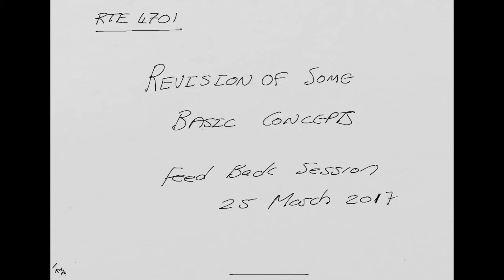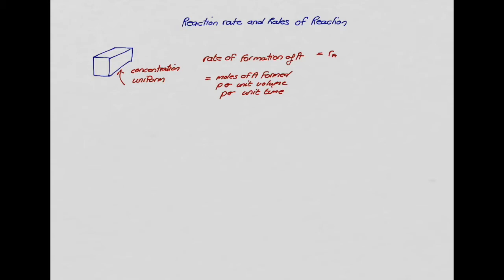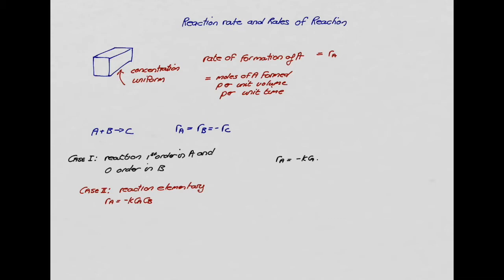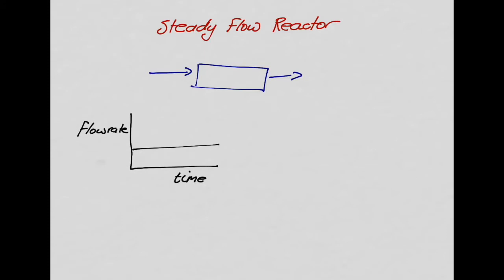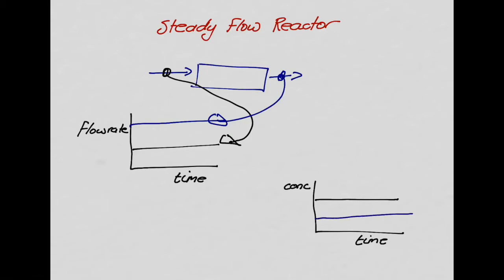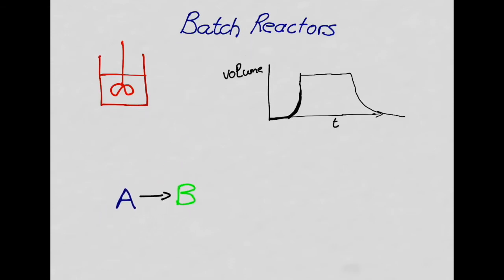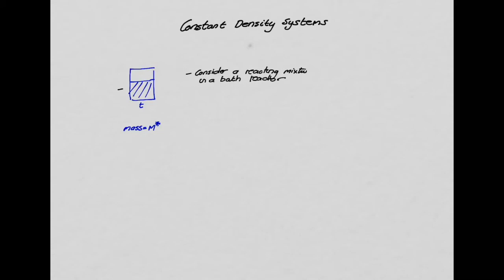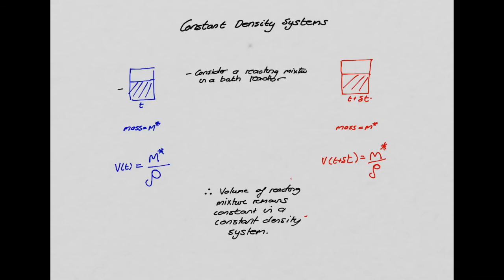Introduction to Basic Concepts in Reactor Theory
Reactor Theory: This video covers an introduction to basic concepts needed  to for the Reactor Design Course.  For UNISA RTE 3701.